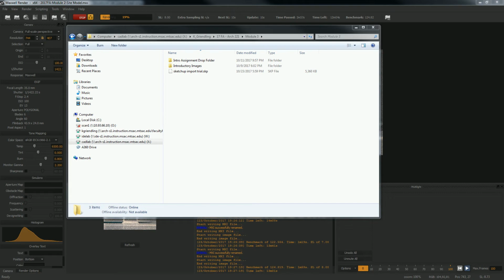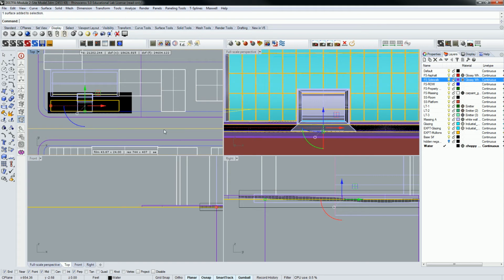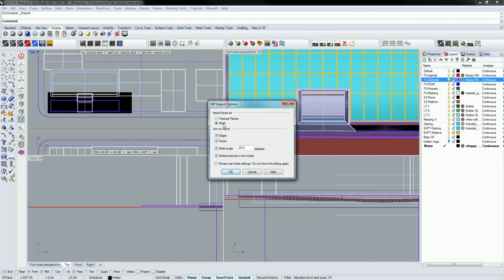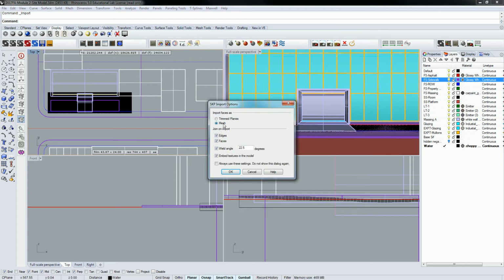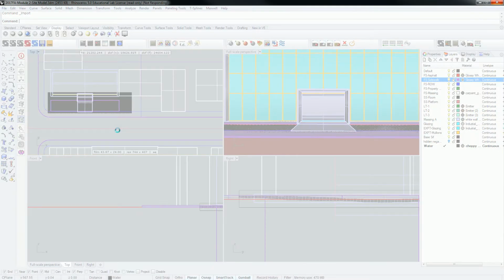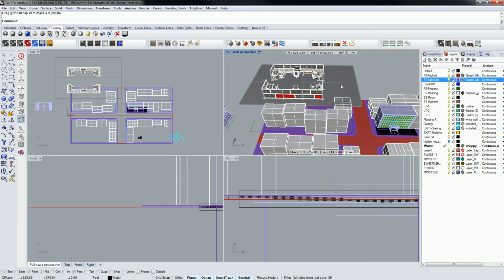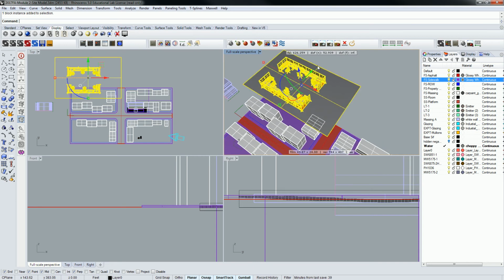51 - Maxwell and Rhino - Simple Entourage Through Sketchup Import